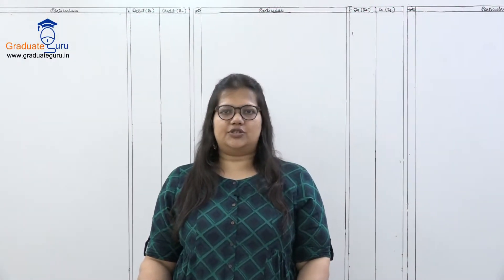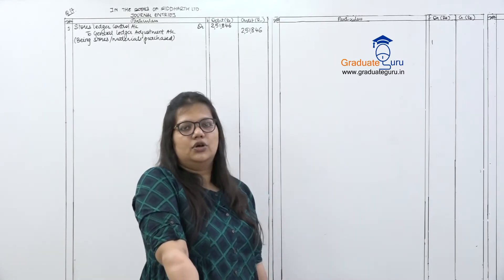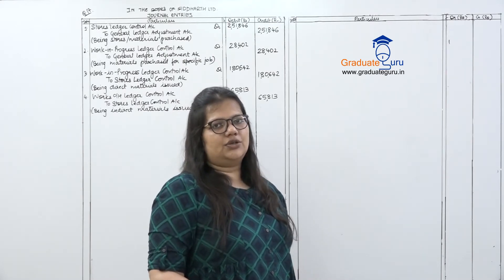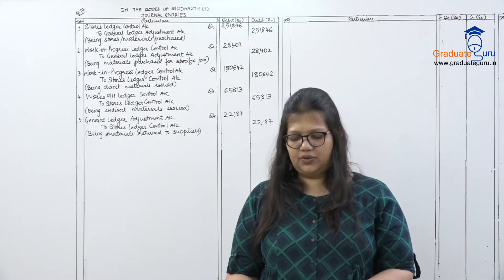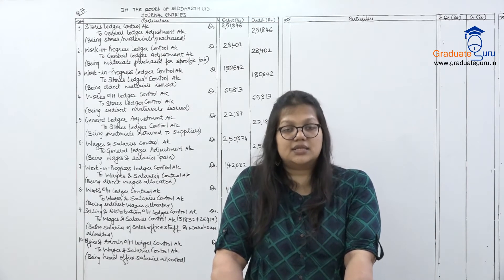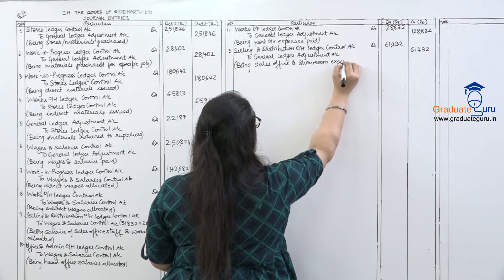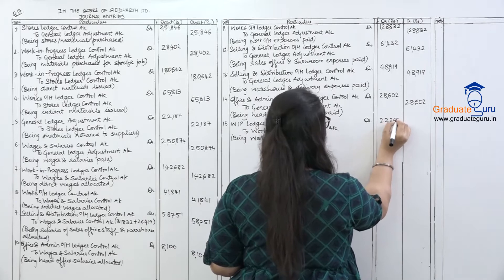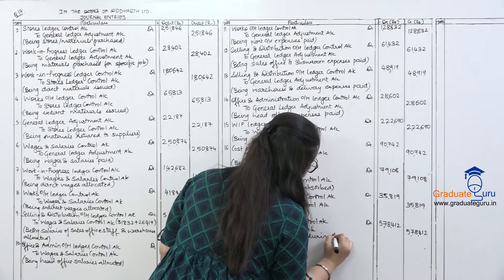SEM 6 - Cost Accounting - Cost Control Accounts - Independent Cost and Financial Accounts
In this session, Prof. pooja Juvale solves a full-fledged sum with Journal and ledger wherein Cost and Financial accounts are independent.